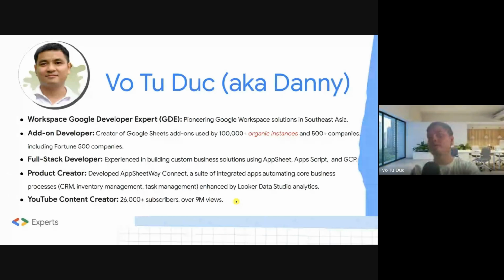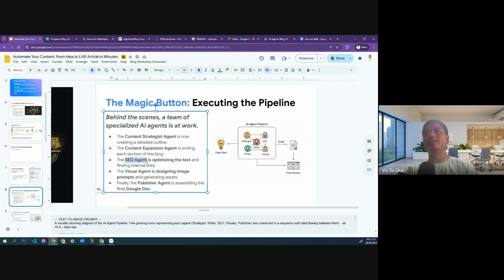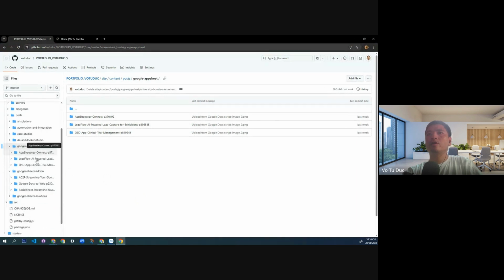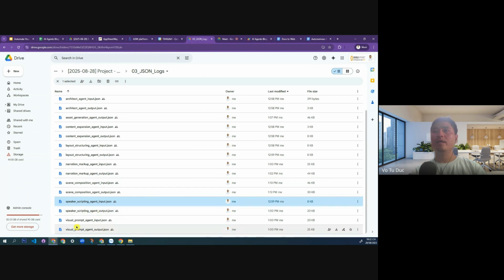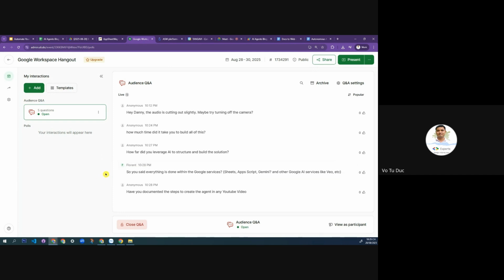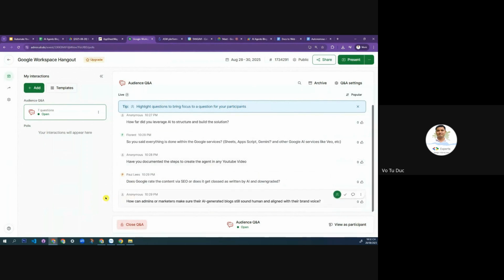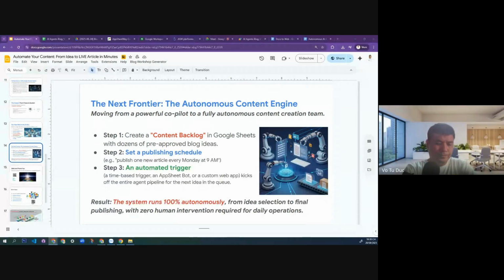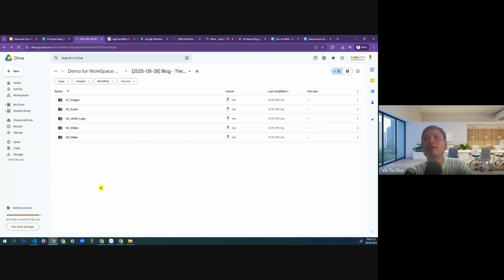Google Workspace Community Hangout-Automate Your Blog with AI Agents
Join the first recognized Google Workspace Developer Expert in South East Asia, Vo (Danny) Tu Duc for a live, results-focused demonstration showcasing the power of combining Google Workspace and AI.

Vo will start with a simple, five-line blog idea in a Google Sheet. Then, with a single click, will activate a chain of autonomous AI agents and watch them collaborate in real-time to research, outline, write, optimize for SEO, and generate a complete Google Doc with text and images in just a few minutes.